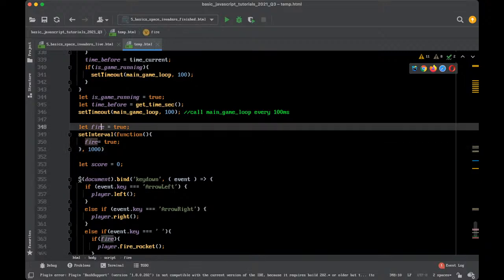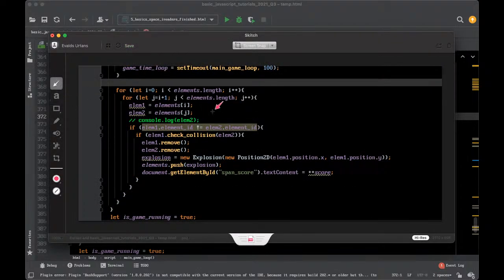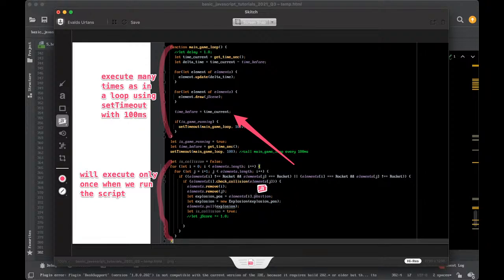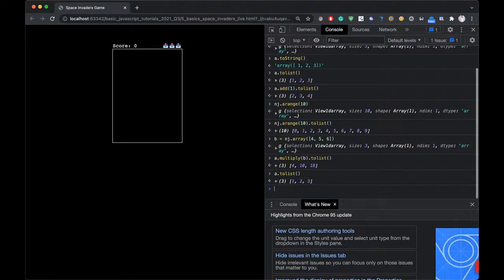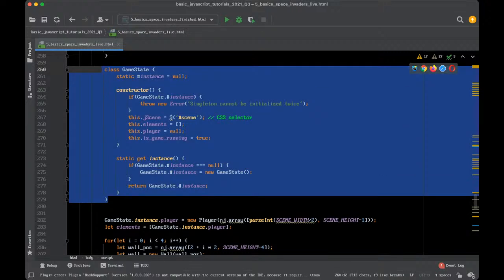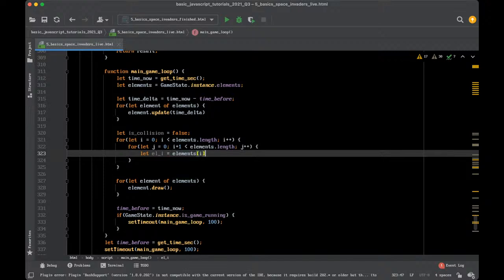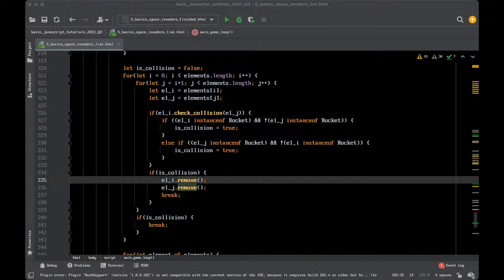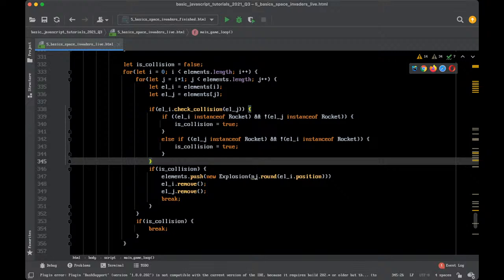Javascript Programming for beginners - Tutorial #5 - Singleton, numjs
Singleton design pattern, numjs - alternative like numpy in python